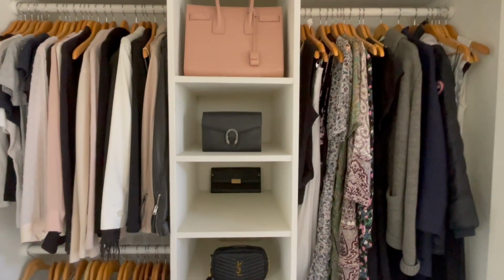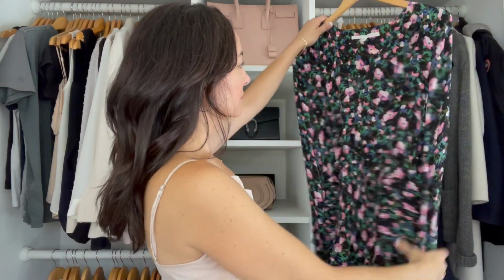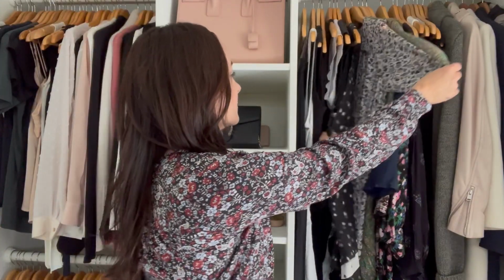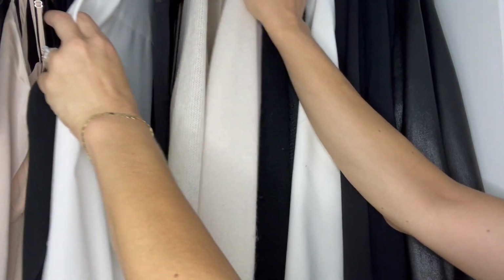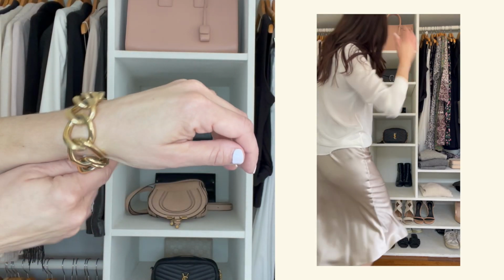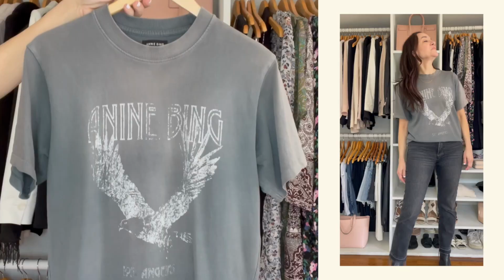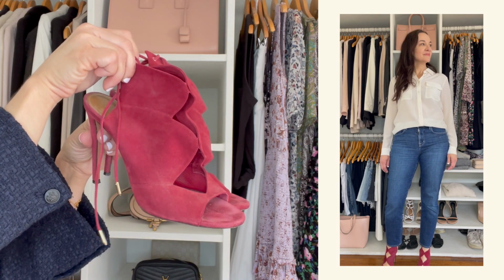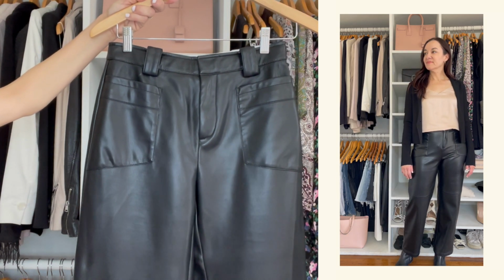How to Make Outfits Better With This Formula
✨ Grab your free 12 Capsule Wardrobe Essentials All Moms Need.
Designed for busy moms with changing bodies, zero time, and no idea what to wear.

Today's video shares how to make outfits better with this easy formula.

xx,
Erica

Editor:  @liavanus